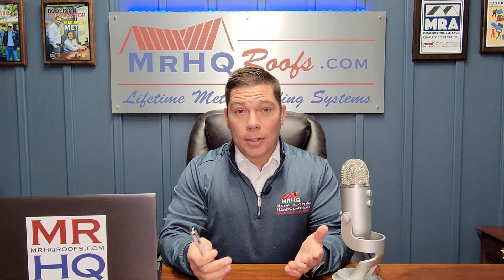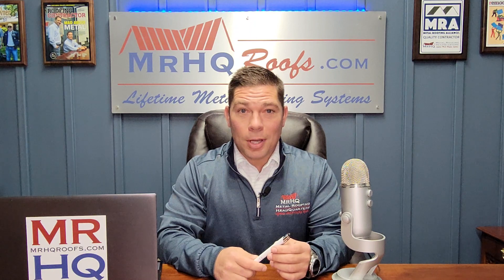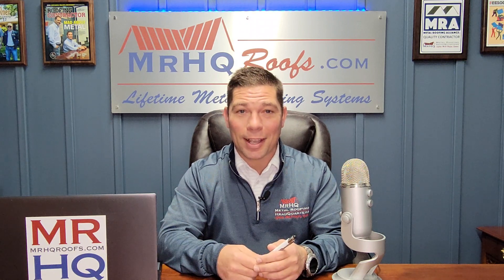Metal Roofing Expansion and Contraction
Why does metal roofing expand and contract with temperature changes? Watch and learn!